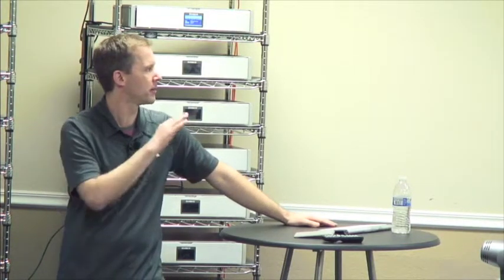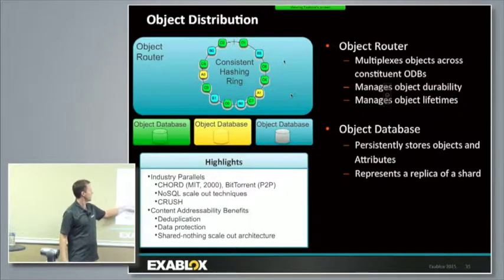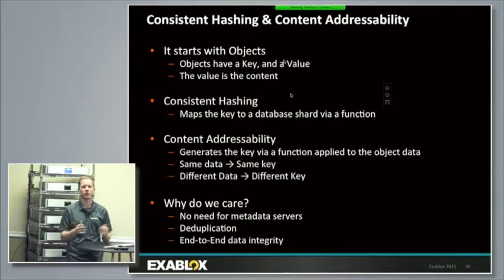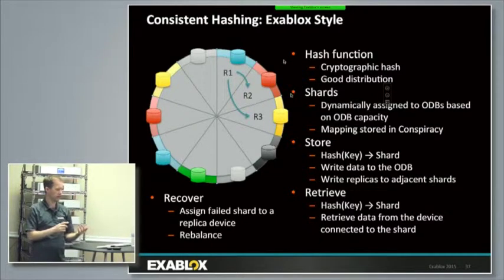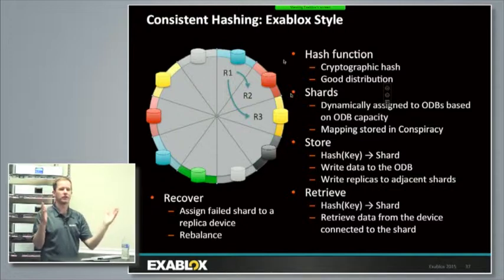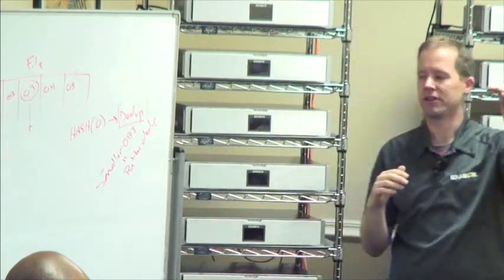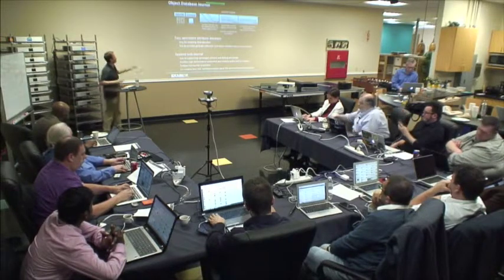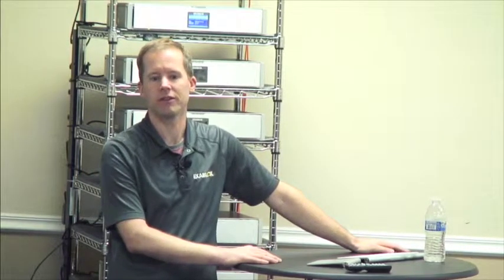Exablox OneBlox Object Store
Recorded as part of Storage Field Day 7 in San Jose, CA on March 13, 2015.